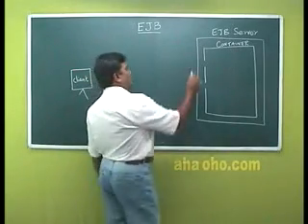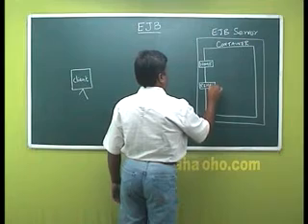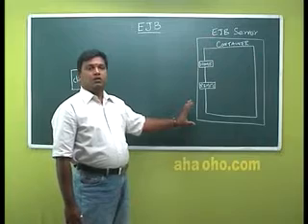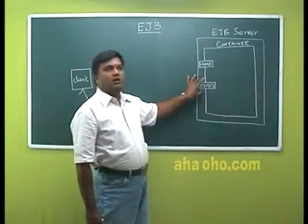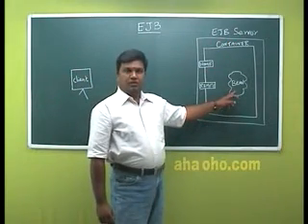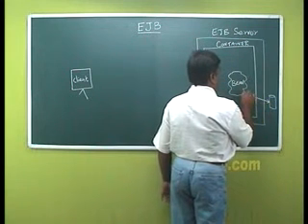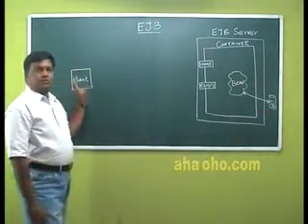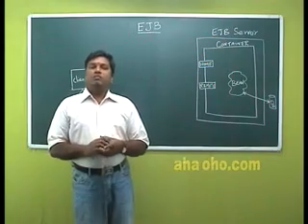EJB Part ( 3 of 18) - J2EE - Enterprise Java Beans